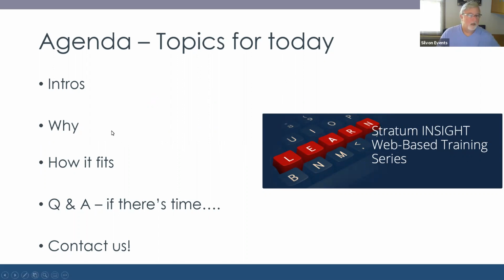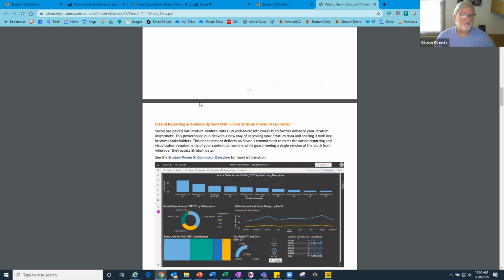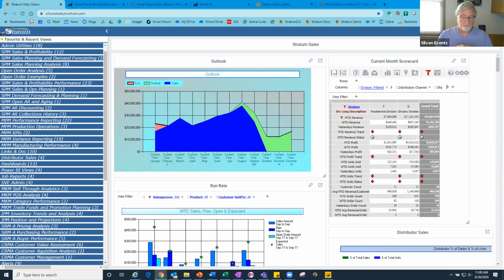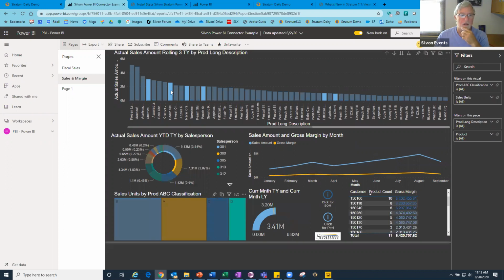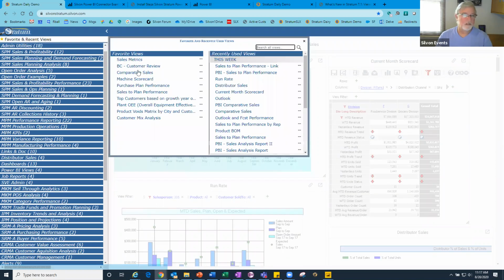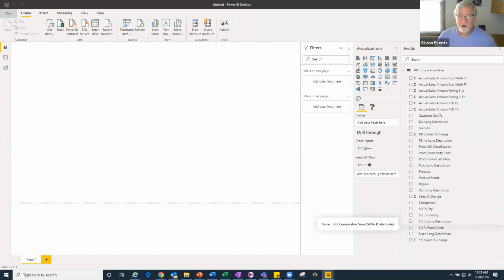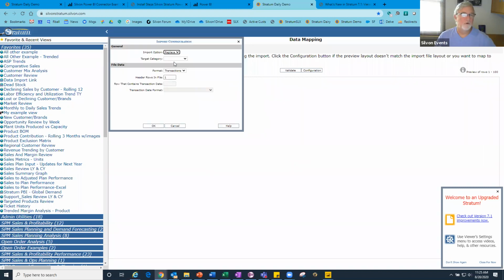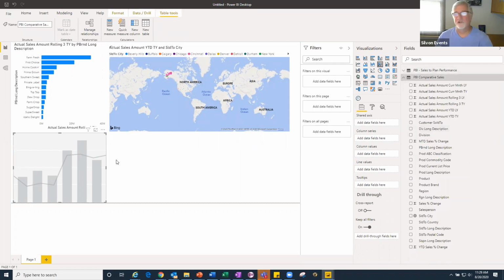The Stratum Power Bi Connector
We’ve had lots of interest by Stratum users in populating Power BI reports and dashboards with the information they’ve captured in Stratum. The Stratum Power BI Connector is a new component for Stratum that does just that … making it possible for Power BI to complement your valuable Stratum data!

During this session you’ll learn how our Power BI Connector helps users and analysts easily populate their PBI reports using your trusted Stratum data hub as the source. We walk through the steps of using the connector. Plus, we offer up some ideas on how you can best take advantage of this new Stratum component.